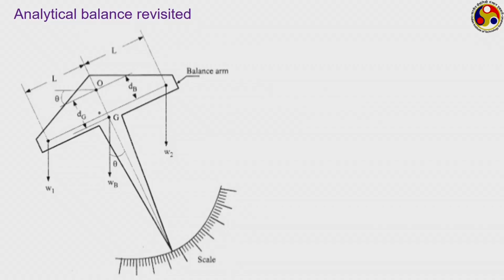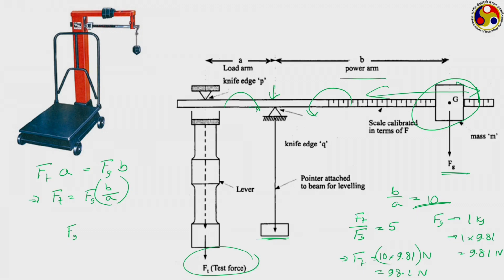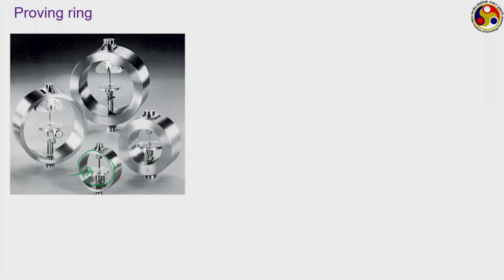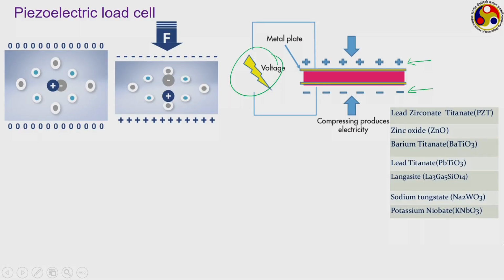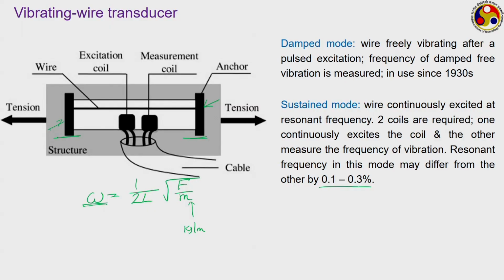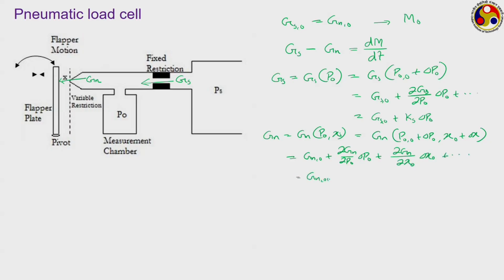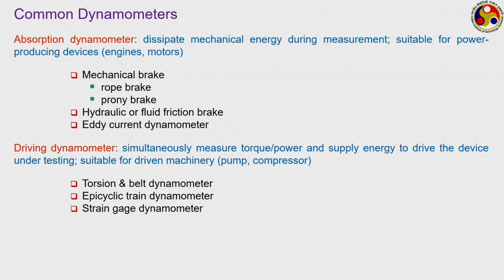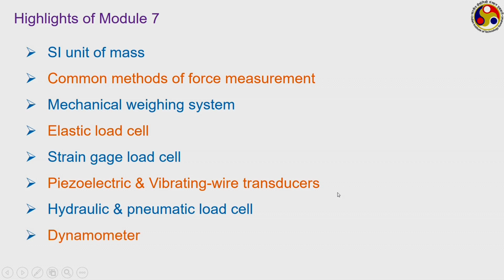Lec 20 - Various load cells & dynamometers